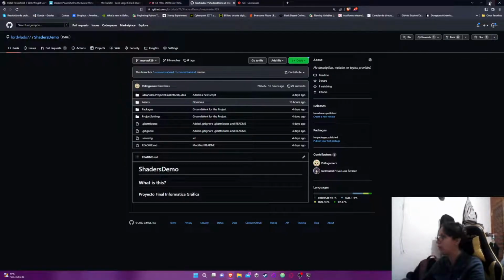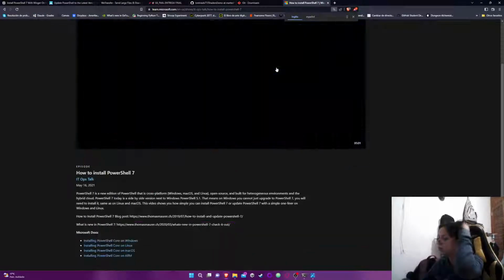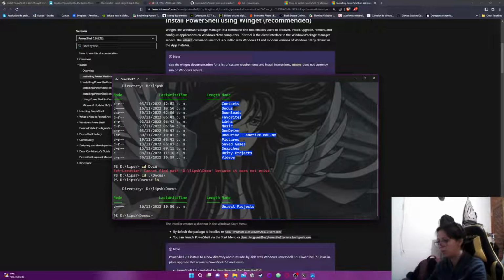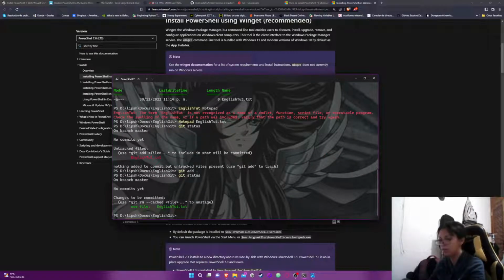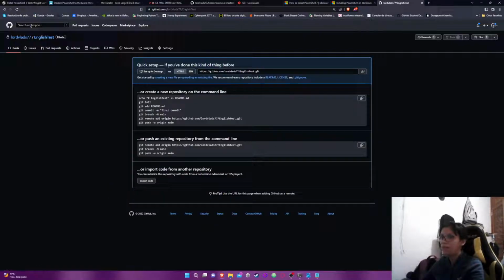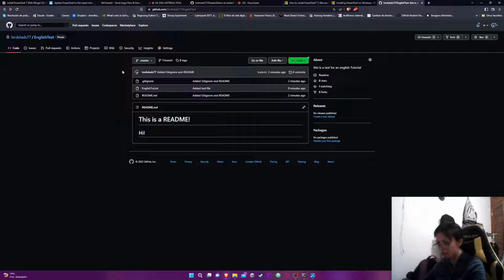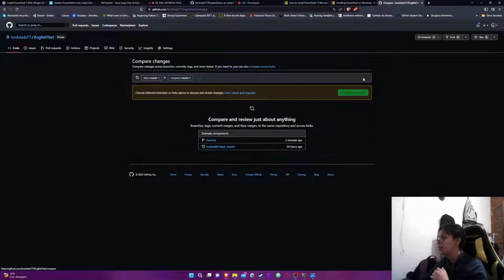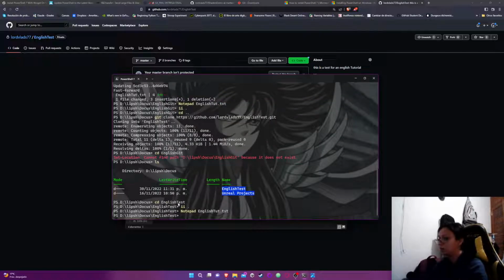Git and Powershell Commands 101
Hello this is a tutorial on how to use Git  and how to use git inside Powershell 7, just a 101 for the folks that are starting to learn the beautiful topic of Versioning in Git.